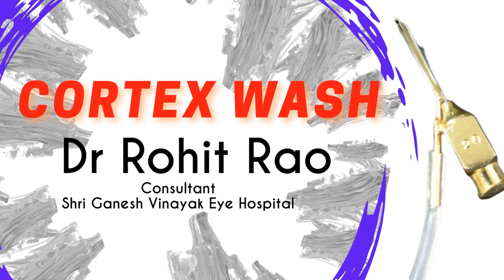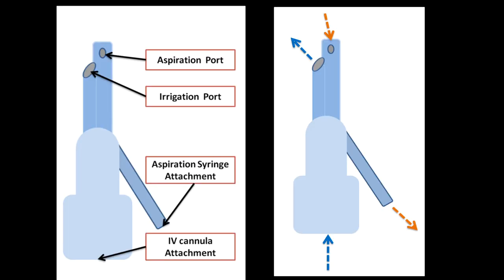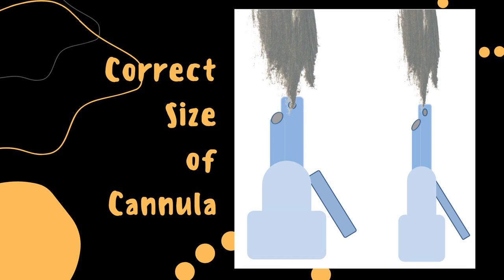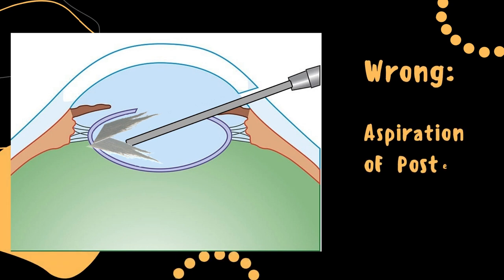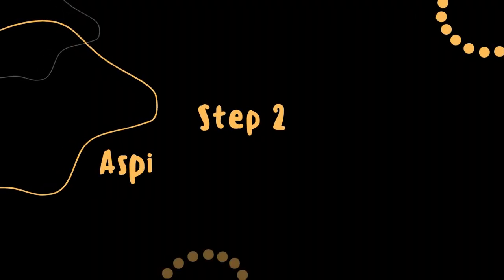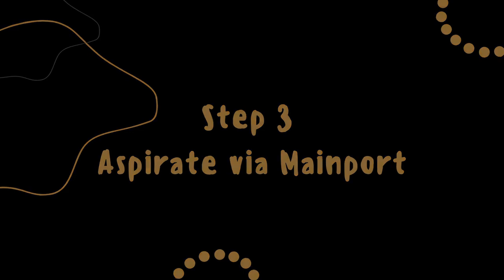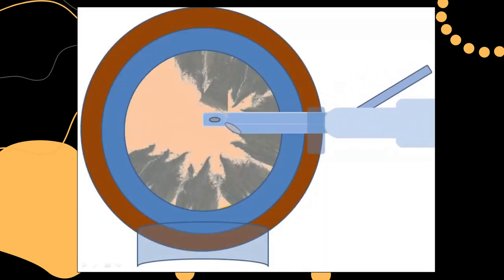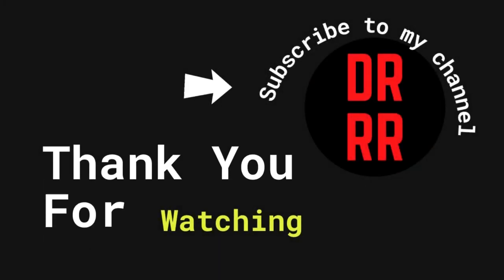10 Cortex Wash in SICS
Struggling with cortex wash, or Sub Incisional cortex aspiration :
 This video will help to master cortex wash and get the seaming results.

.NO NEED TO STRUGGLE ANYMORE .